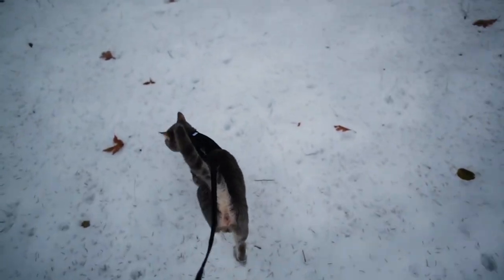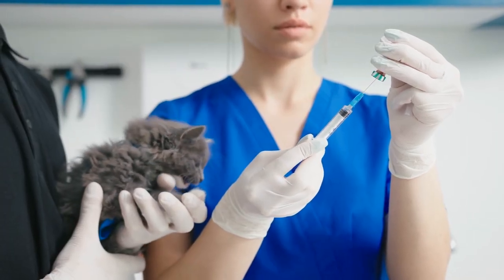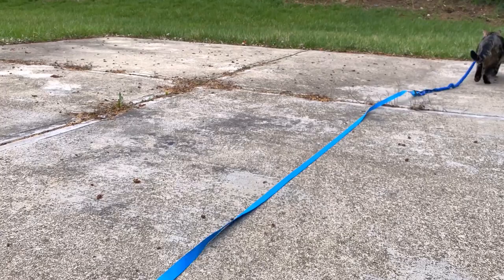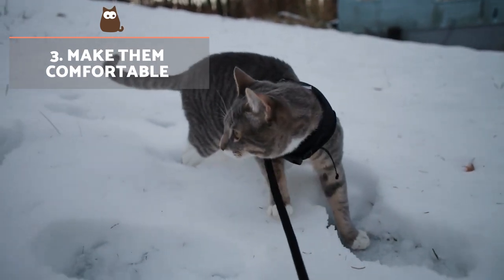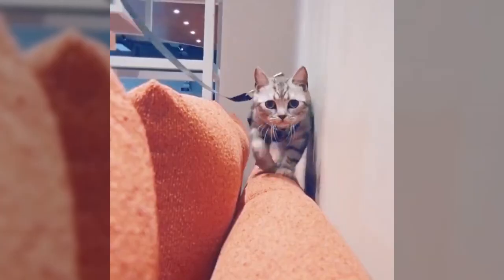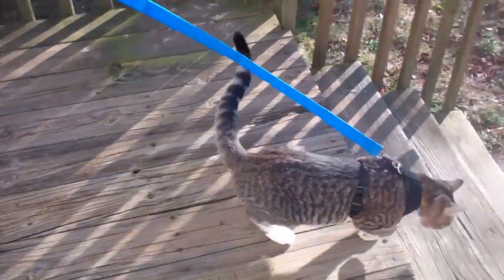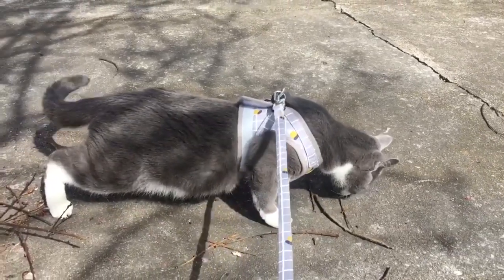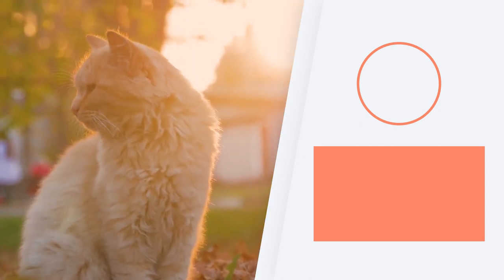How to WALK a CAT on a LEASH 🐈🚶‍♂️ (5 Tips)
🐱🐾 Are you thinking of walking your cat on a leash? In this AnimalWised video we explain the steps you must follow to make this a positive experience for your feline. Discover how to teach your cat to walk with a harness and leash!